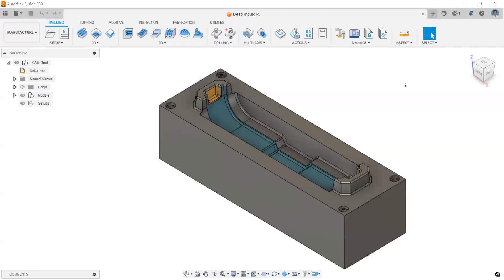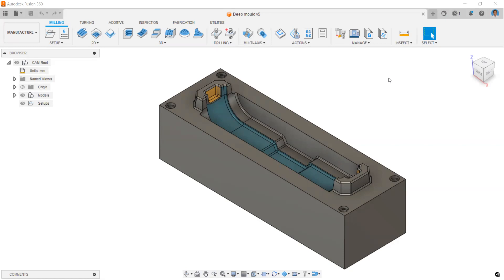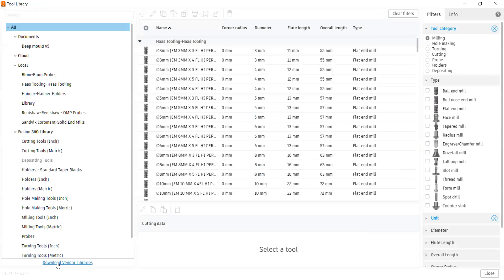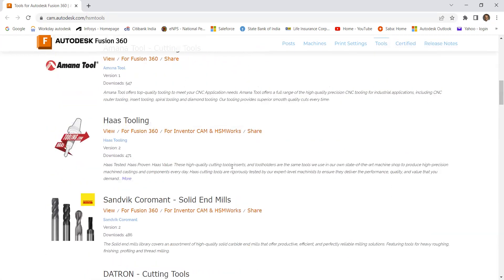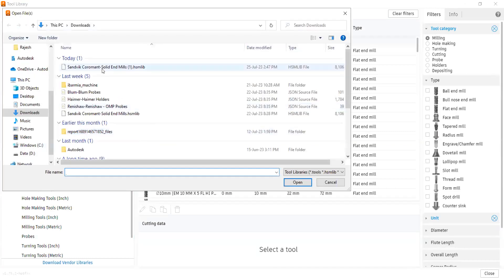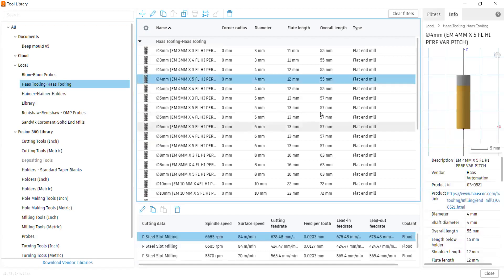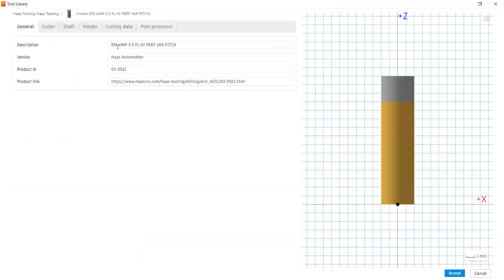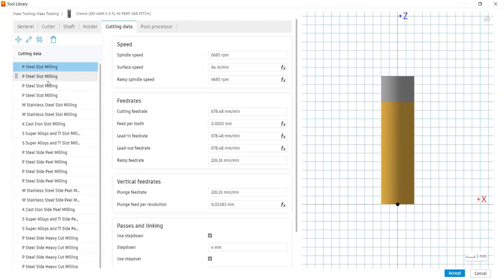Autodesk Fusion 360 - Download Vendor Tool Library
Learn how to download cutting tool library from vendor and use it for for toolpath generation for faster workflow